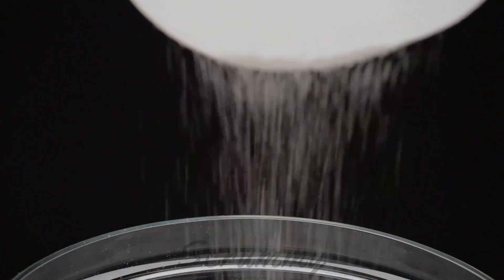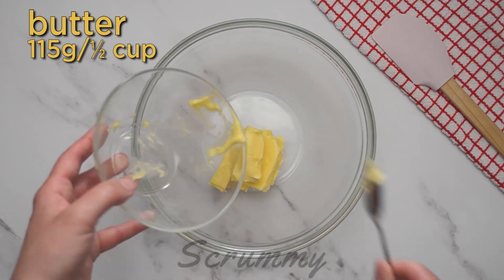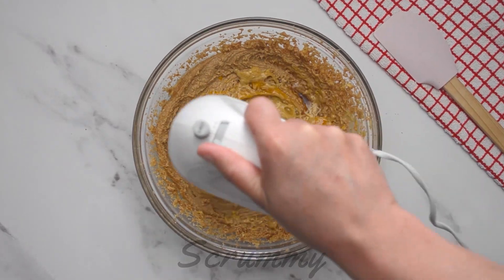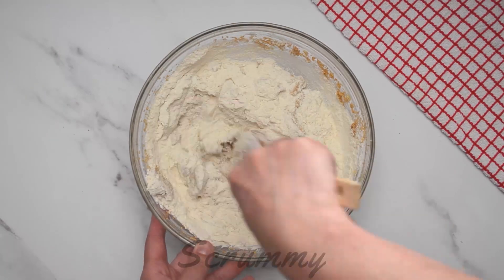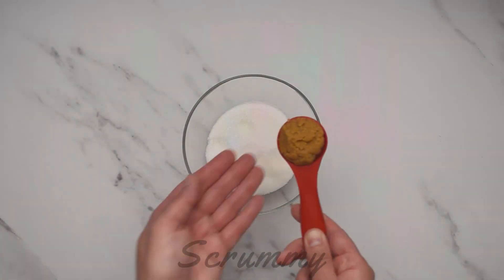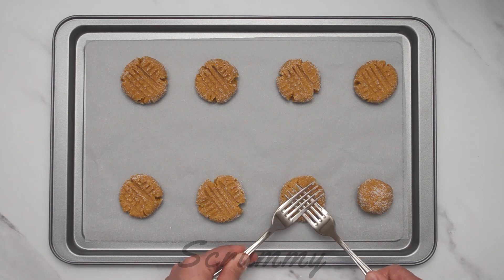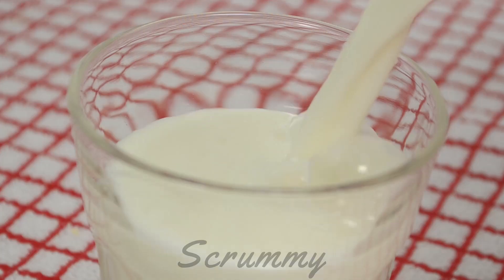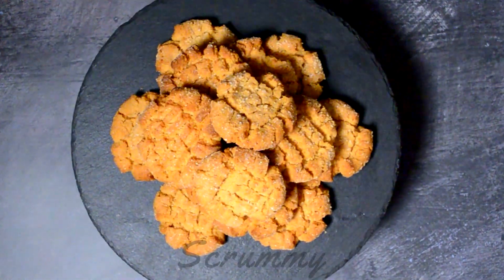How to make Peanut Butter Cookies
How to make Peanut Butter Cookies, a full baking tutorial for beginners.

TIMINGS:
Prep Time: 15 mins.
Cook Time: 14 mins.
Total Time: 29 mins.

SERVINGS:
Make approximately 30 cookies.

INGREDIENTS:
½ cup (4oz/115g) butter, at room temperature.
¾ cup (4 ½oz/128g) brown sugar.
½ cup (4oz/115g) sugar.
1 cup (8oz/225g) smooth peanut butter.
1 egg large at room temperature.
1 tsp vanilla extract.
1 ½ cups (7 ½oz/213g) all-purpose flour.
½ teaspoon baking powder.
½ teaspoon baking soda.
½ teaspoon salt.

METHOD:
1. Preheat the oven to 180°C/350°F/Gas Mark 4.
2. Line two large cookie trays with parchment paper.
3. In a large bowl using a hand mixer, cream together the butter, sugars and peanut butter until they're light and fluffy.
4. Add the egg and vanilla extract beating until fully incorporated.
5. Add the flour and whisk until the mixture is combined and a thick dough is formed.
6. Cover and chill the dough for 30 minutes.
7. Scoop the dough into tablespoon-sized balls.
8. Using your hands roll until the dough forms a ball.
9. Now roll each ball in white sugar then place it on the baking tray.
10. Make sure you have 2 inches/4cm between each cookie.
11. Using two forks press down on each cookie to create an x shape on the top of each cookie.
12. Bake the cookies for 12 minutes until golden brown.
13. Allow the cookies to cool on a cooling rack.
14. Cookies can be stored in an airtight container at room temperature for 3-4 days.
15. Mmm Scrummy!